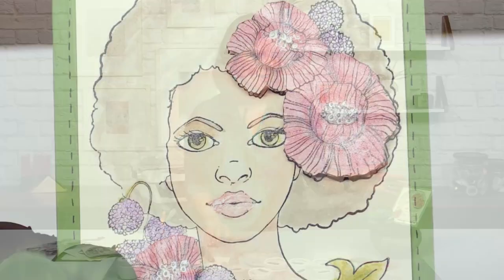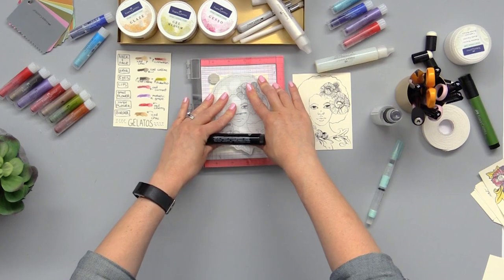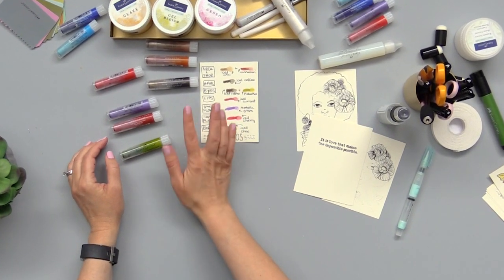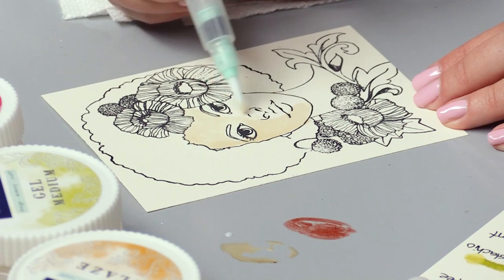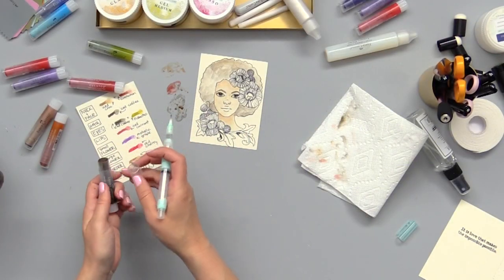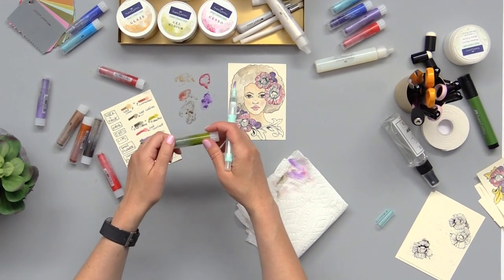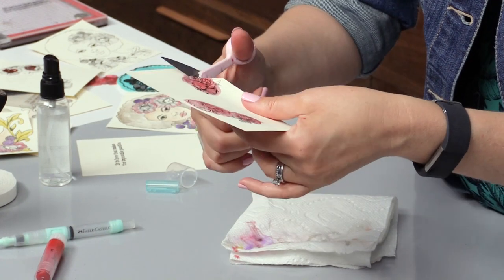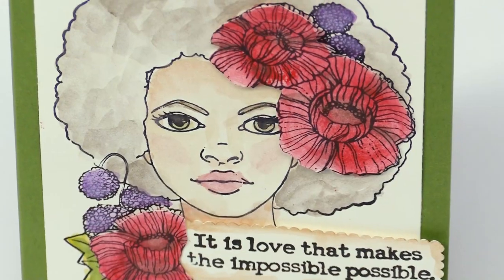How to Watercolor with Gelatos | Erin Bassett with Faber-Castell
Erin Bassett shares ways to get more out of your Gelatos. In this lesson you will discover fun watercolor techniques using Gelatos from Faber-Castell. Watch and learn how to create stunning watercolor cards for any occassion.